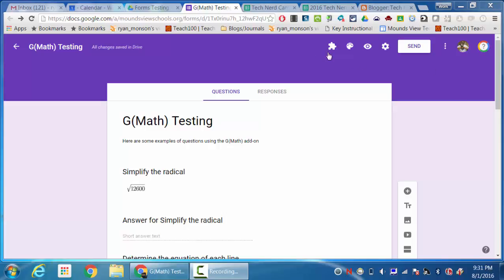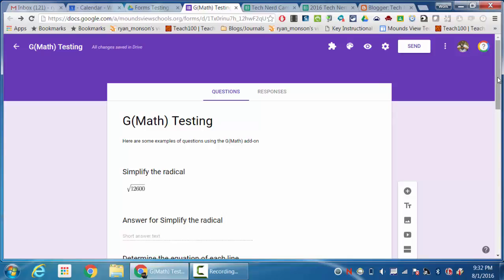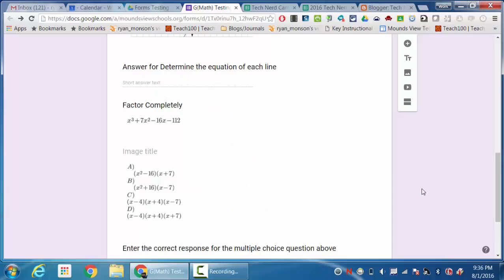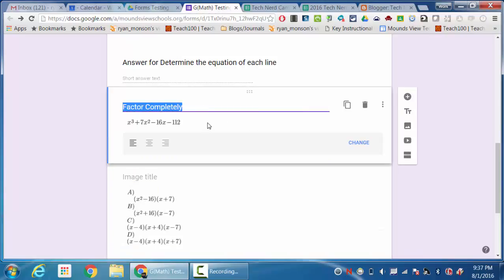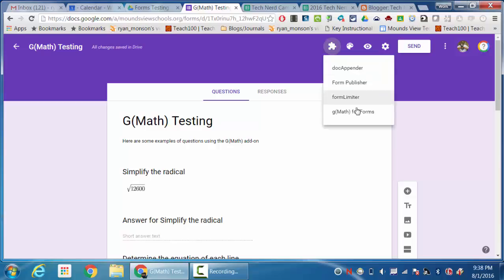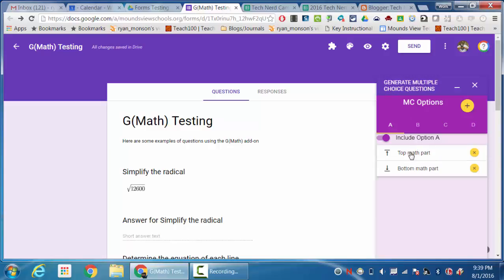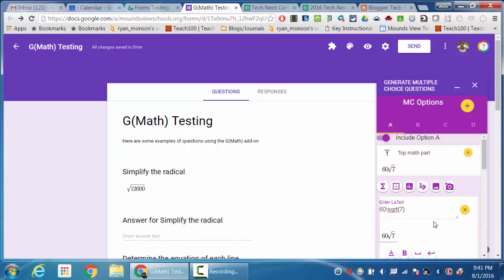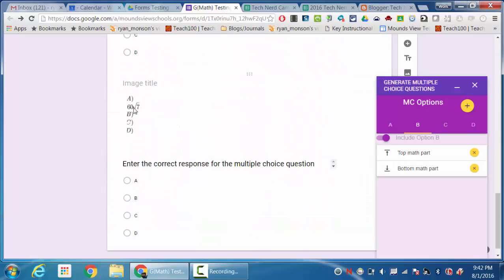GMath 2 Forms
Tutorial for using G(Math) on a Google Form